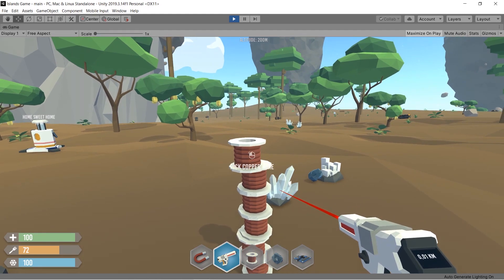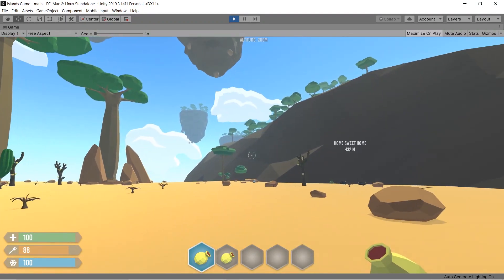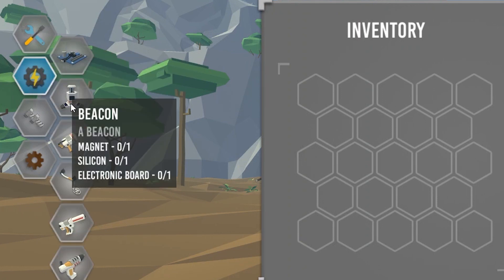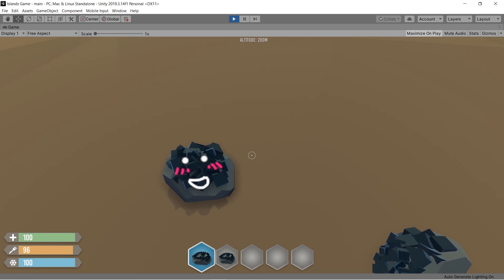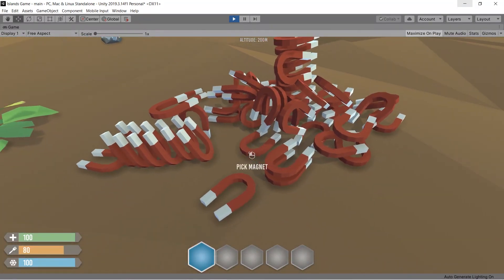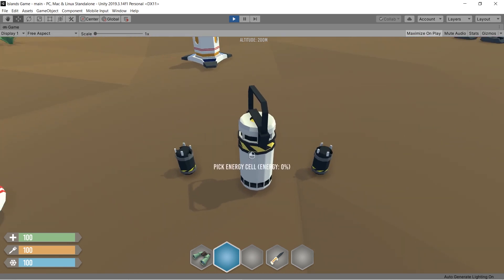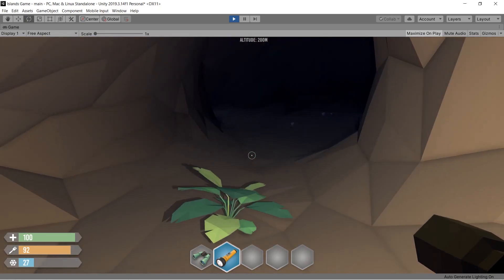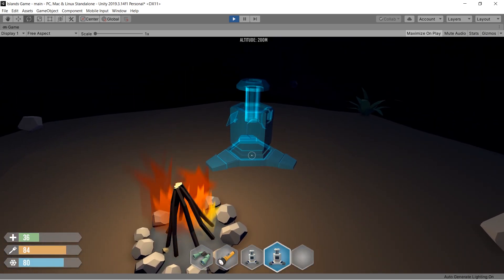Chests! - Unity Game Development (devlog #20)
New unity game development devlog! Today I added chests and more cool things!